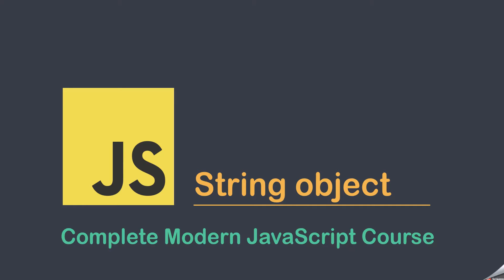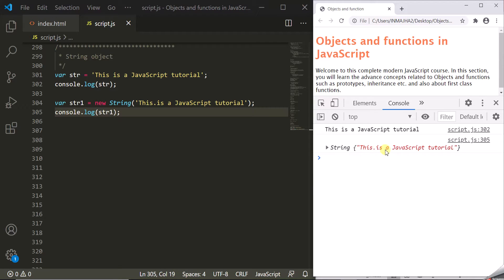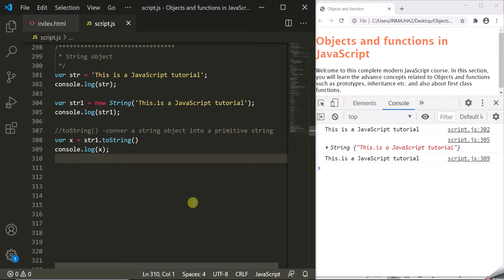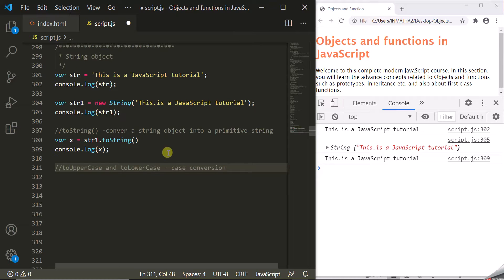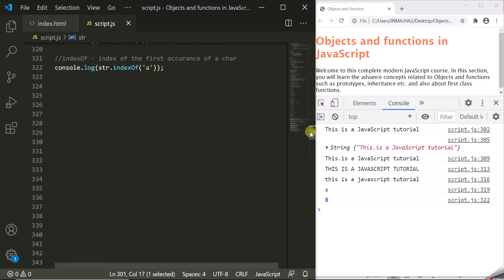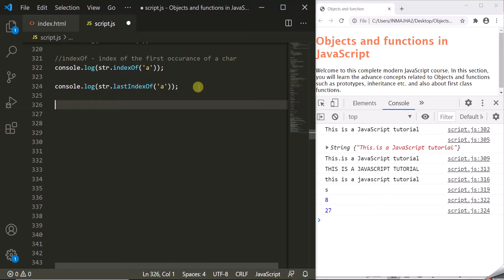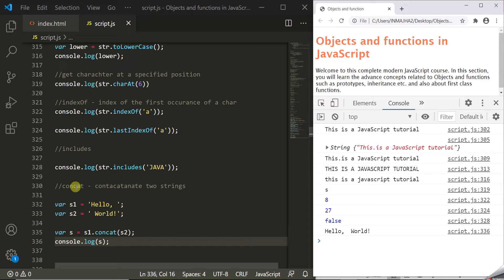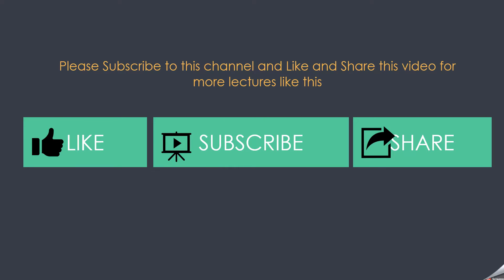JavaScript String Object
The JavaScript String object is a global object that is used to store strings. A string is a sequence of letters, numbers, special characters and arithmetic values or combination of all.

In this lecture, you are going to learn different methods present in string Object such as:

toString()
toUppperCase()
toLowerCase();
includes();
length property
etc...